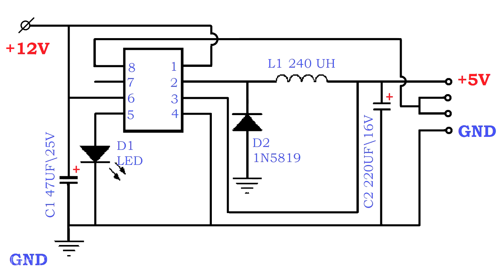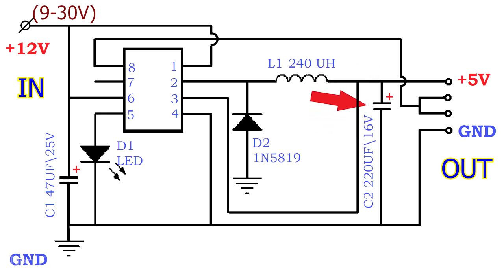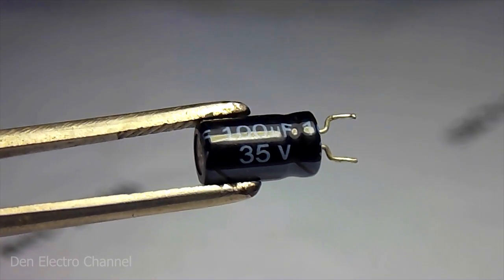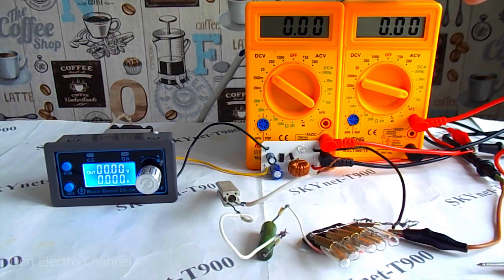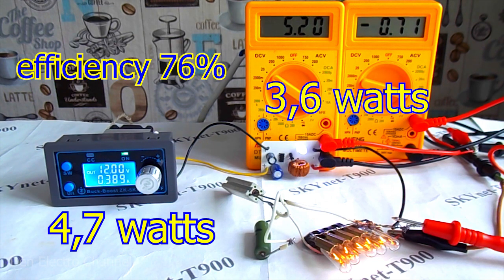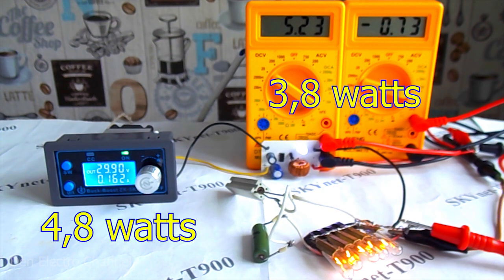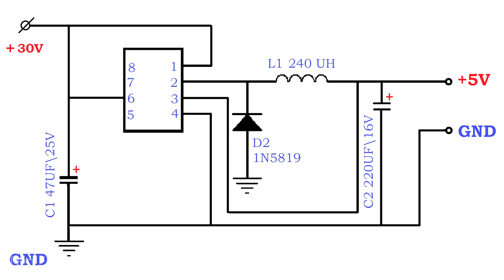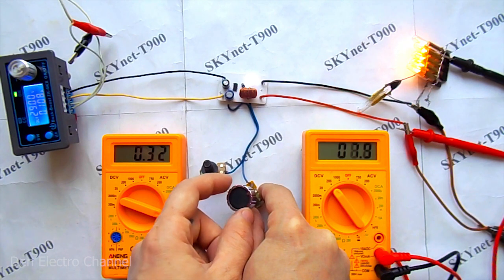Do-it-yourself step-down converter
Hi all! Today I will show you how to make a DC-DC buck converter using the AD84064 chip. Due to the fact that it has a simple circuit and a small number of parts in the harness, it can easily replace the popular "7805" stabilizer. And the high efficiency of the circuit will reduce heat dissipation! From 9 to 30 volts can be applied to the input of the microcircuit, and at the output we get 5.2 volts.